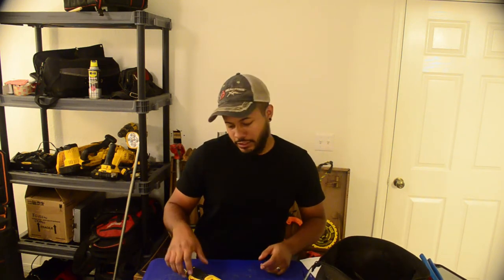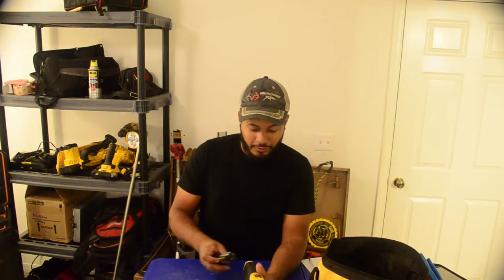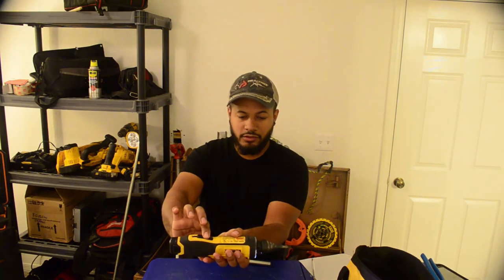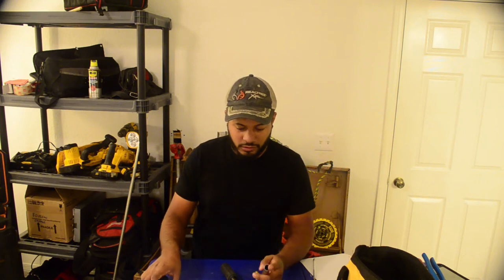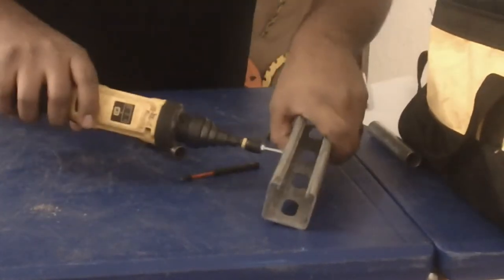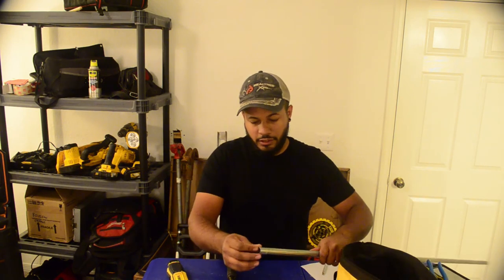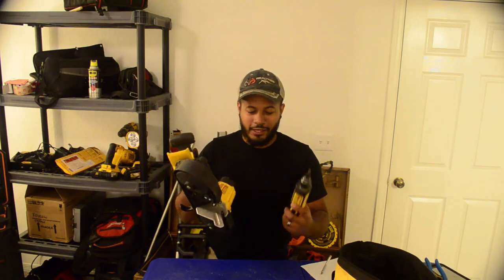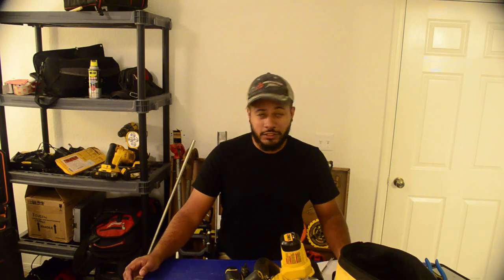DEWALT DCF681N2 Screwdriver with Conduit Reamer Review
This video is a review of DEWALT DCF681N2 8V Max Gyroscopic Screwdriver with Conduit Reamer.